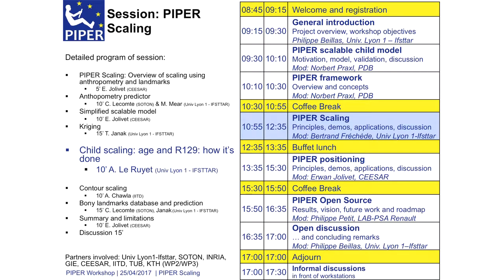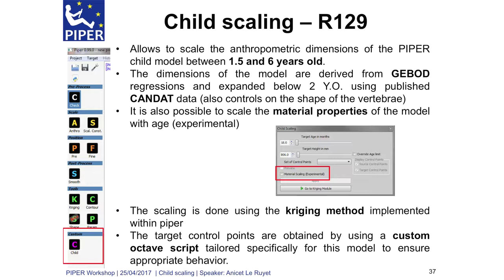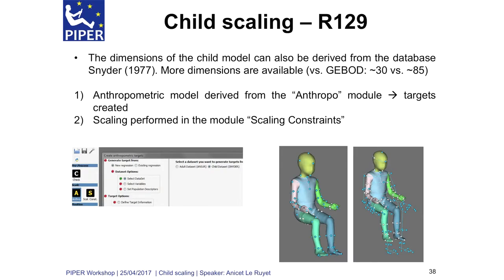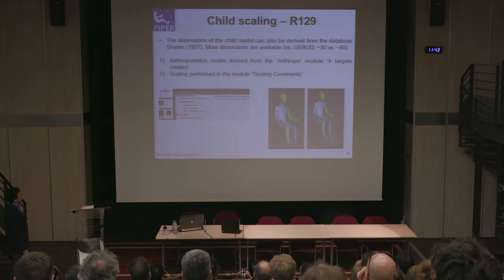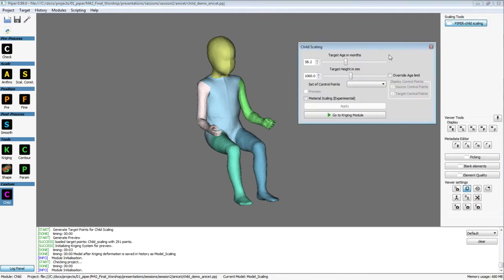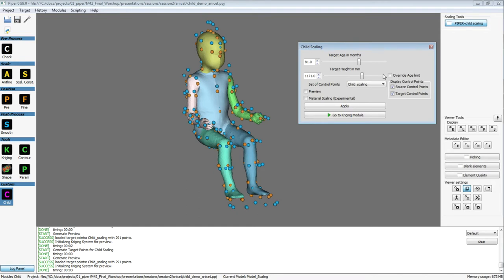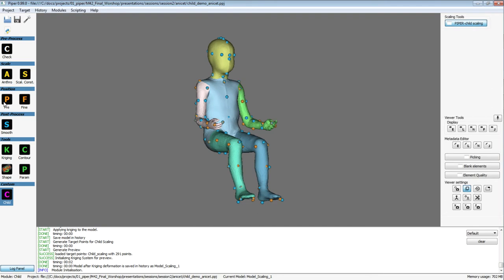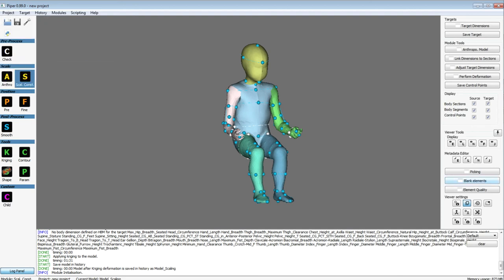02 05 Child scaling